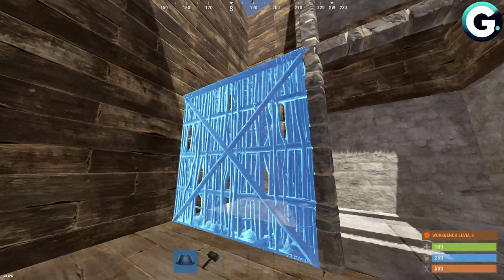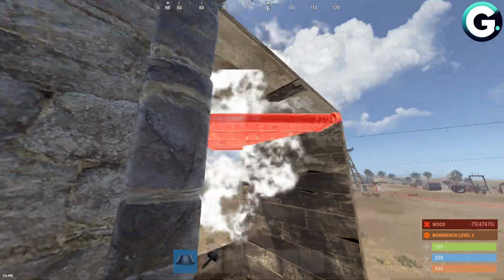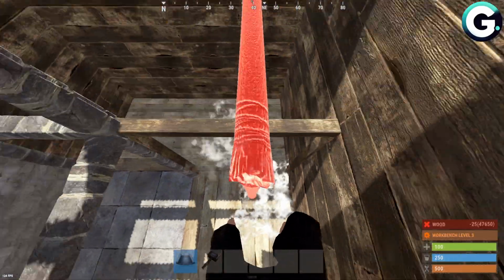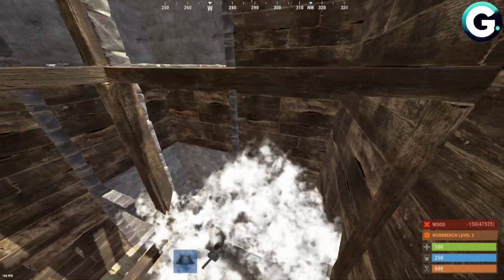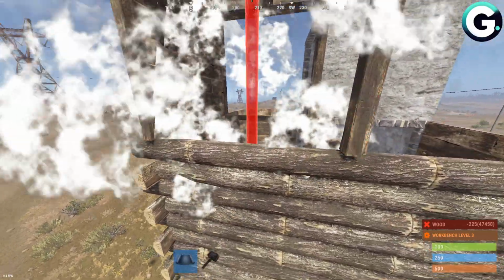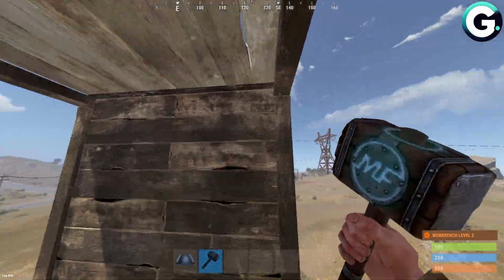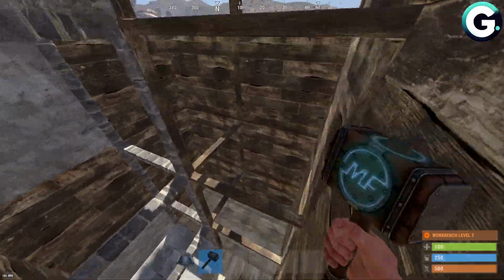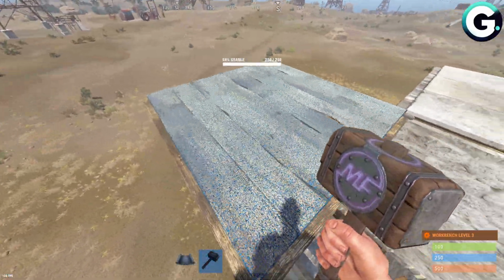How to Increase Building Stability in Rust (Full Guide)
Hello in this video I will show: How to Increase Stability in Rust (Full Guide)